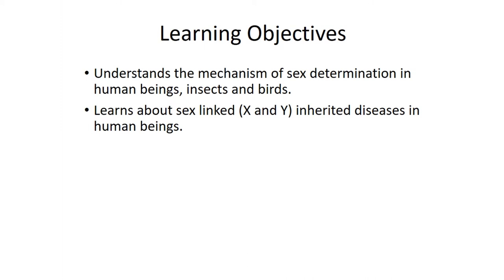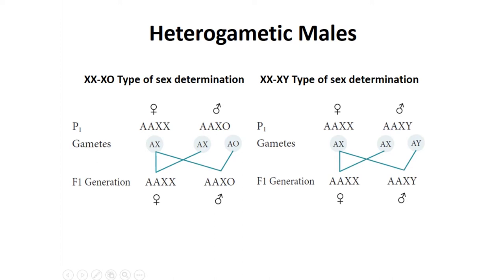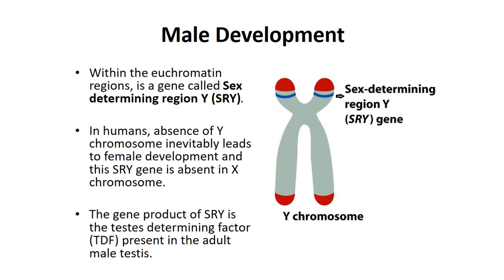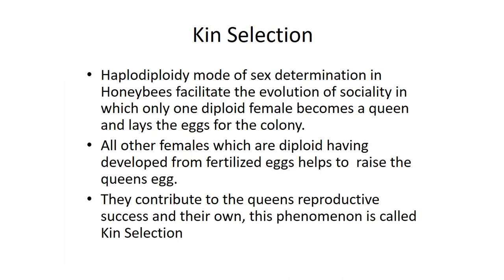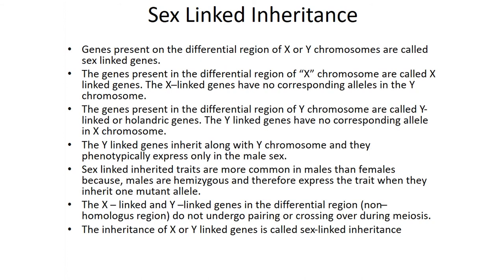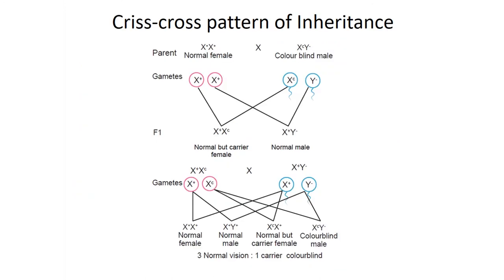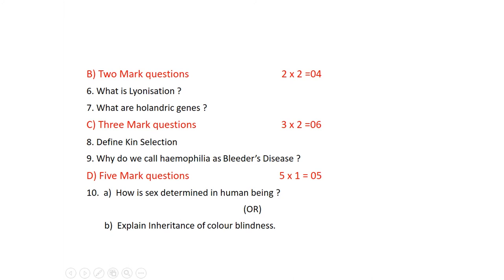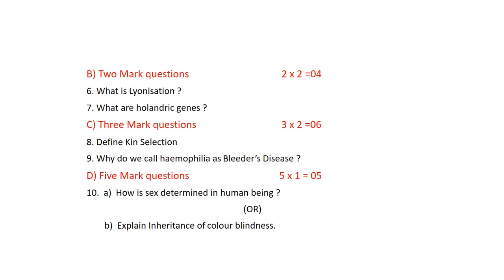XII - ZOOLOGY - PRINCIPLES OF INHERITANCE AND VARIATION (PART 2)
CLASS              : XII
SUBJECT         : ZOOLOGY
TOPIC               : PRINCIPLES OF INHERITANCE AND VARIATION (Part -2)
 PRESENTER    :  Mr. KANDASAMY,  Lecturer in Zoology
                             P.B.GHSS, P.S. PALAYAM
                             PUDUCHERRY.
EDITOR             : L. RICHARD AROKIAMARY , BRTE,
                             SS, DSE,
                            PUDUCHERRY.